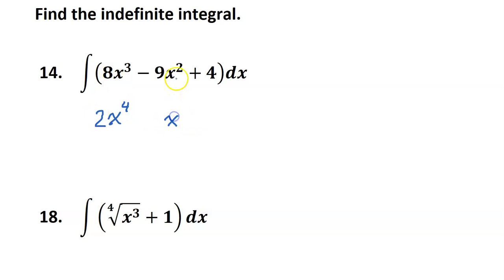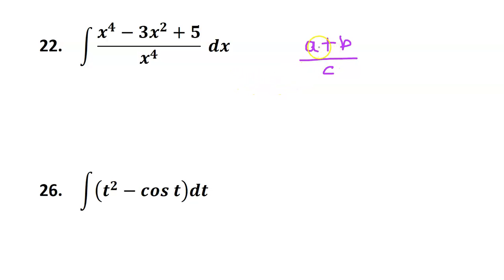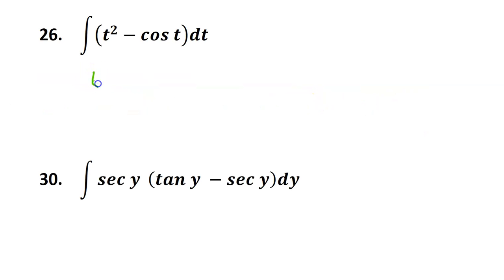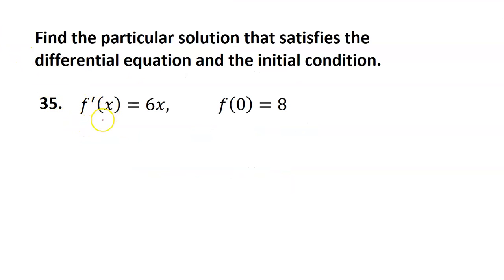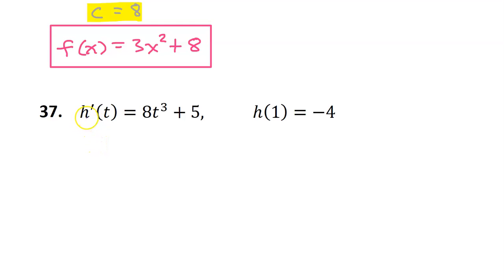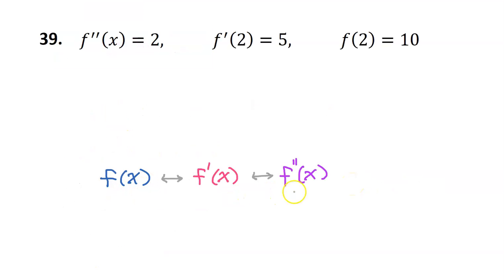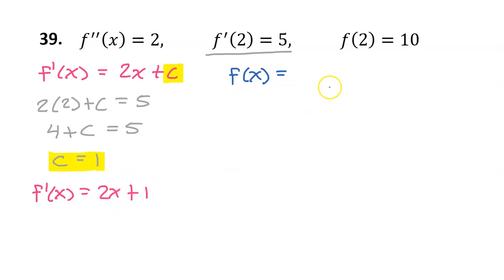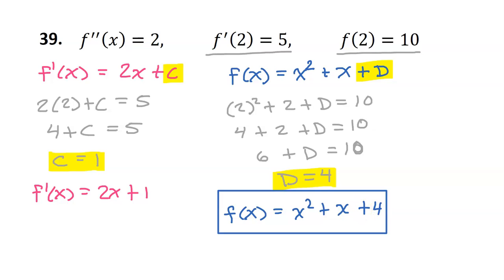5.2C - Basic Integration Practice [AP Calculus]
I will also show you how to solve a basic differential equation and I will show you how to demonstrate that one function is the antiderivative of another.